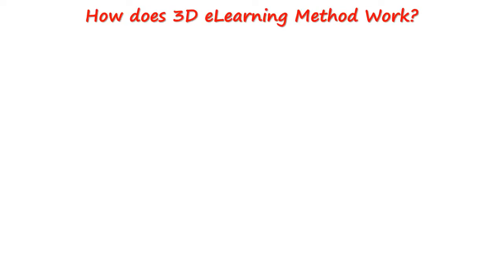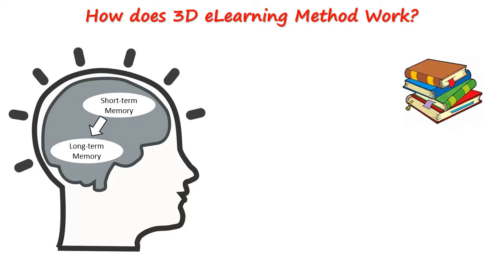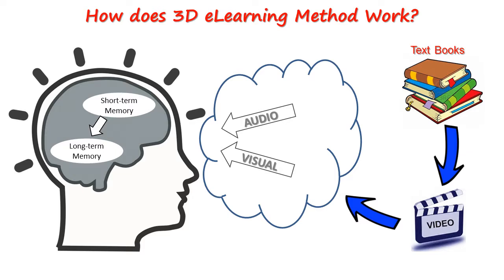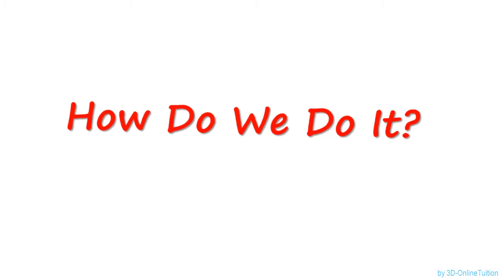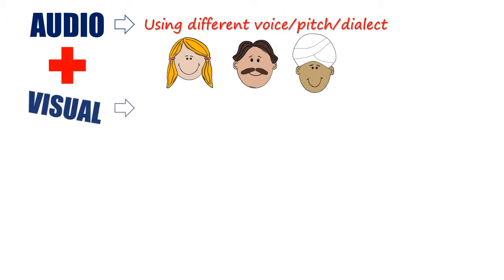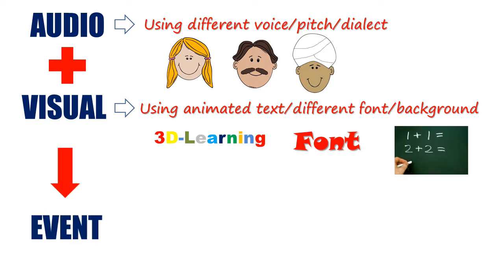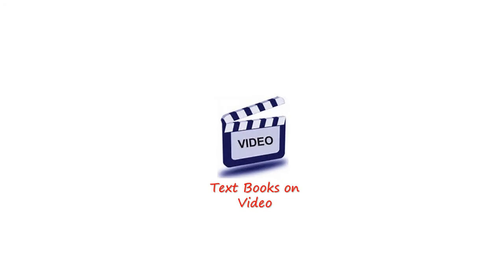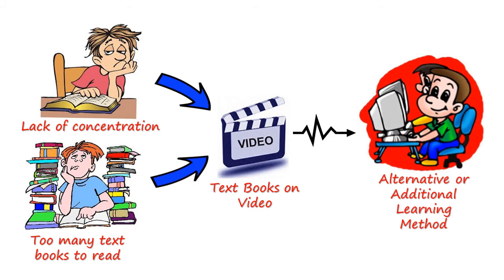Introduction: 3D OnlineTuition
PLEASE SUPPORT FREE EDUCATION!

FREE Online Tuition for the school syllabus equivalent to the General Certificate of Secondary Education (GCSE) in UK, and GCE Ordinary Level in the Commonwealth of Nations, using 3-dimensional method of Audio, Visual & Event.

I was graduated in B. Sc. Physics in 1990, and obtained my MBA in 2001. After ended my corporate career not long ago, I would like to contribute and commit myself in helping especially the poor students in obtaining free education. I strongly believe that with a good education, a student regardless what his/her background, will be able the secure a brighter future.

My contribution is to create a free online tuition channel in YouTube to provide absolutely free online tuition class to any students who are interested to use it as an additional learning method.  I am using video presentation because I think the current young generations are more attractable to learn from the video presentation format, than from the text book, or class room itself. I basically try my best to transfer all the information on the school text book into a video.

Due to the fact that I am only having myself to create all the video contents, the progress will be kind of slow. I need at least 3 to 6 days or even longer to create a video. So, please be patient if the video uploaded is extremely slow.

Currently, I only able to contribute in Science and Math subjects, but if time is permitted, I shall try to make other subject videos like additional, or latest knowledge that a student may need to know in this fast moving world.

Jay
Oct 2017